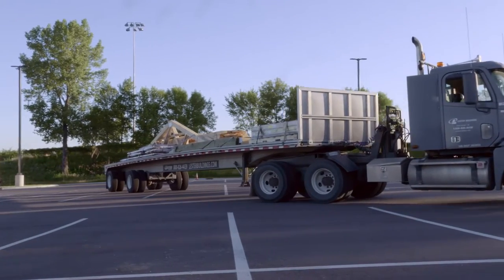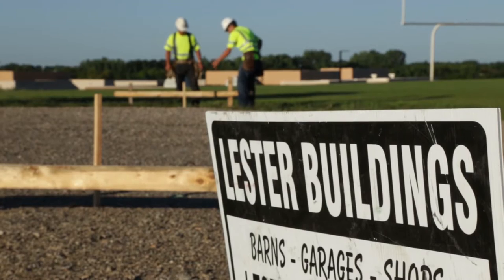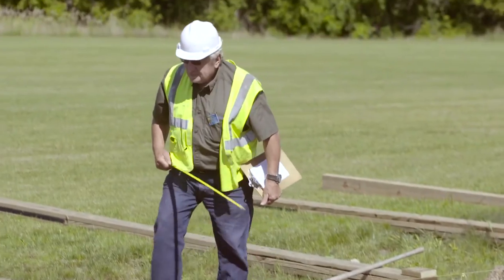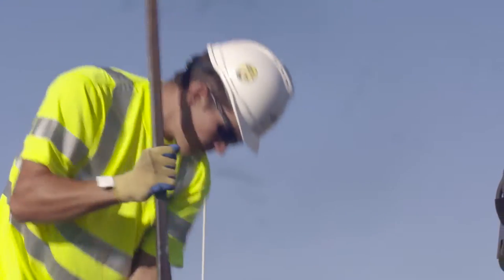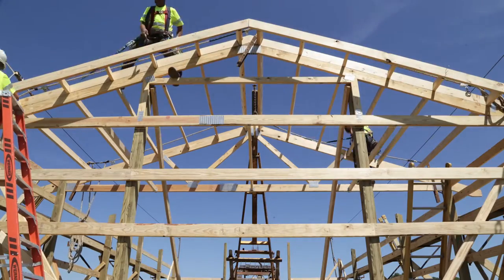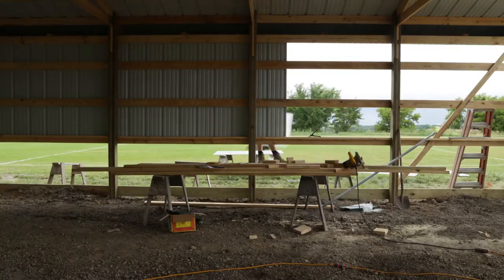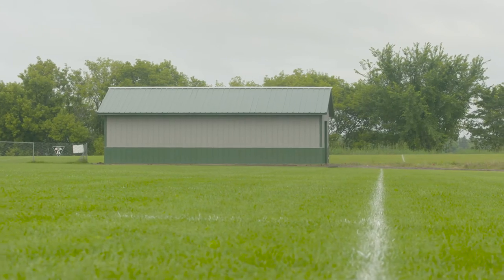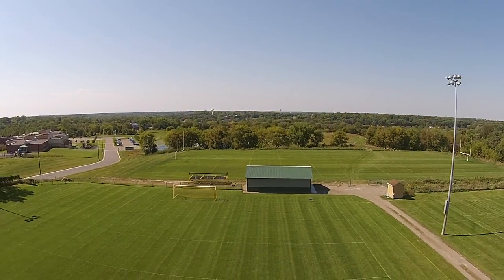Lester Building Construction Process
How a Lester Building is constructed.